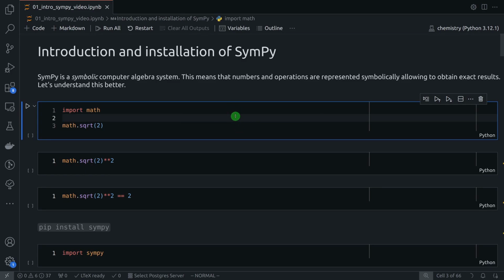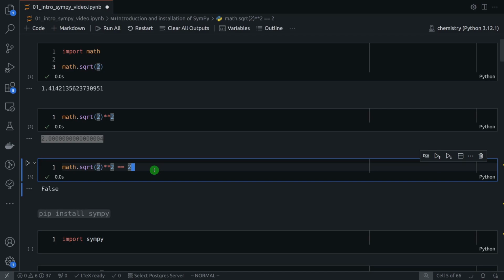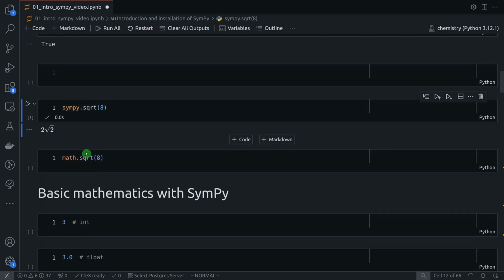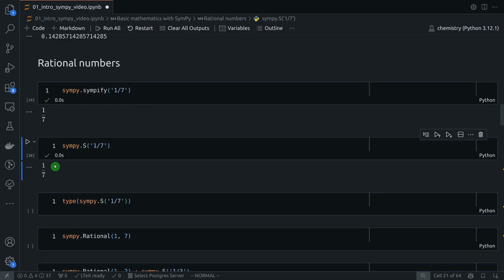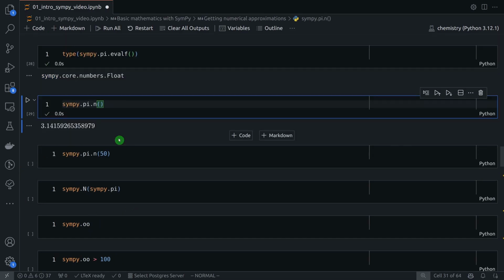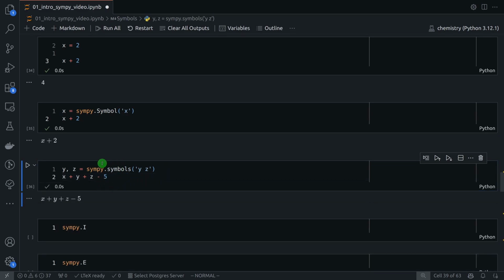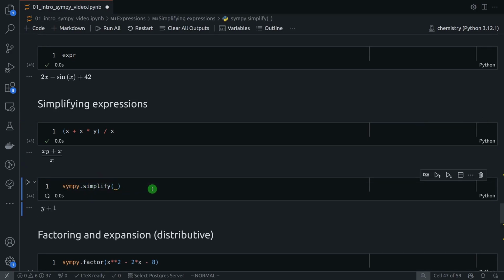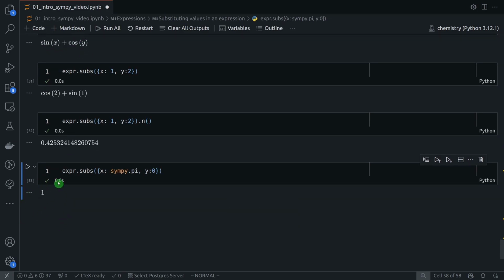Introduction to SymPy – Symbolic math with Python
Many consider mathematics, physics and the like to be difficult subjects, usually due to the traditional approach seen in schools. But the truth is that, shown in a more appropriate way, they are sensational areas and, if mastered, help us to give another view of the world. And computers can help in more complex and tedious steps of arithmetic manipulations.

In this video, we will start to explore the SymPy library, taking the opportunity to make a good review of fundamental mathematical concepts.

Timestamps:

00:00 - Intro
00:20 - Math without SymPy
02:50 - SymPy intro
05:00 - Rational numbers
07:50 - Getting numerical approximations
10:00 - Creating symbols
11:30 - Expressions